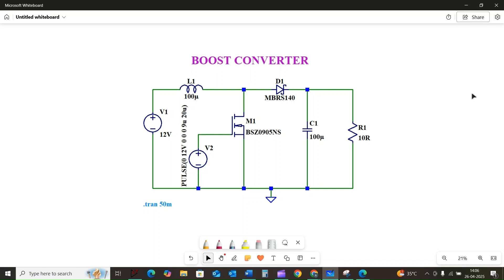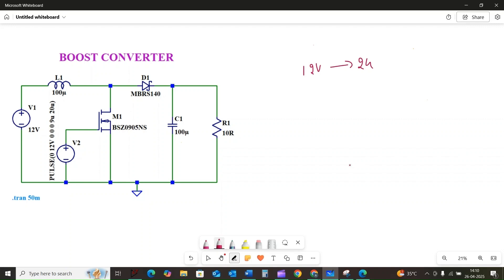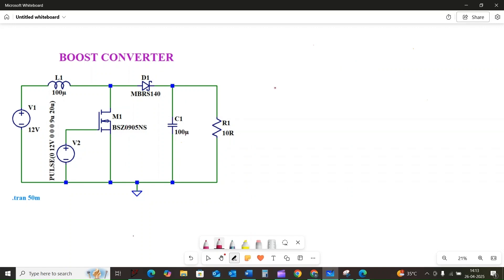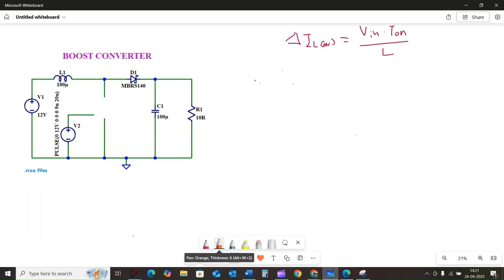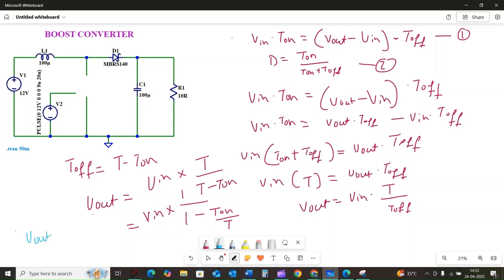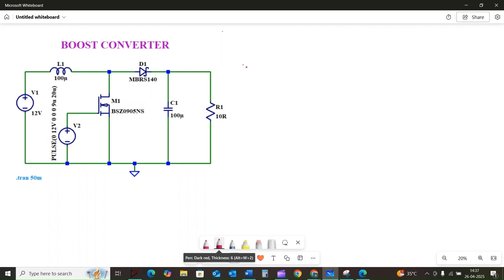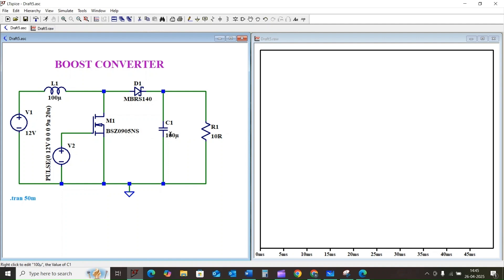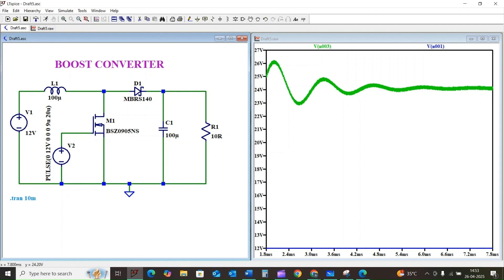Boost Converter Design & Simulation in LTSpice: Step-by-Step Tutorial || Hardware Design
Electronic circuit #78:
 Learn how to design and simulate a boost converter in LTSpice! This tutorial covers the theory, formulas, and a practical simulation example. We'll show you how to step up voltage using this essential DC-DC converter.